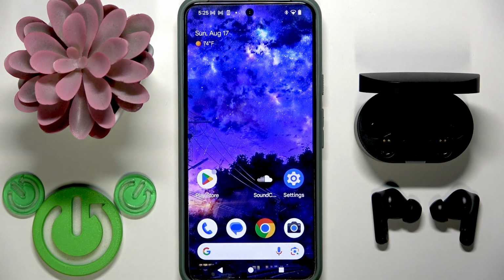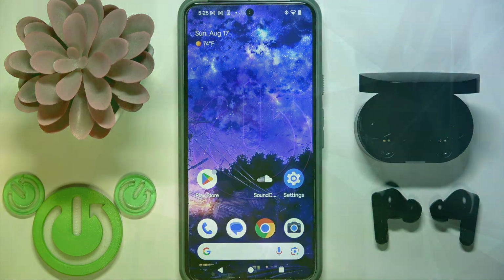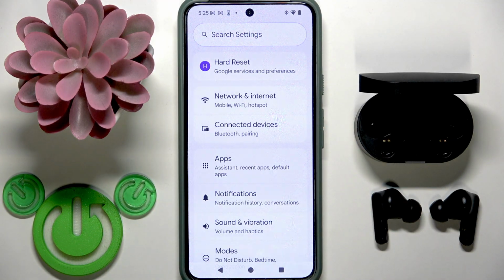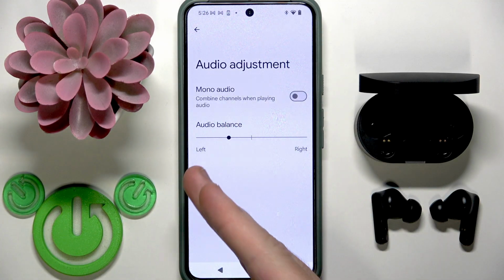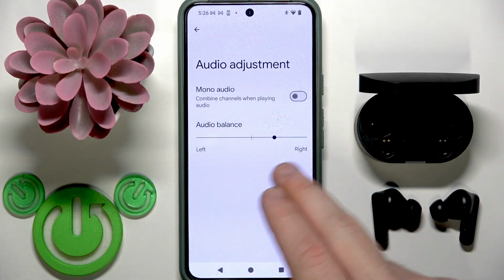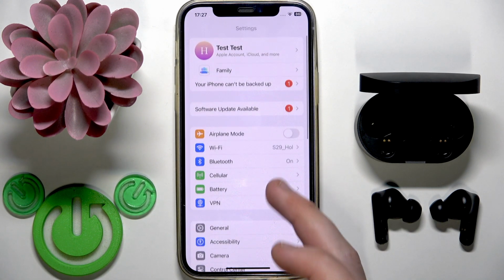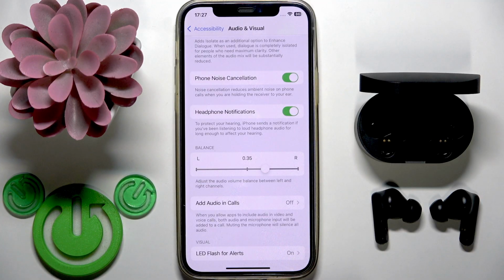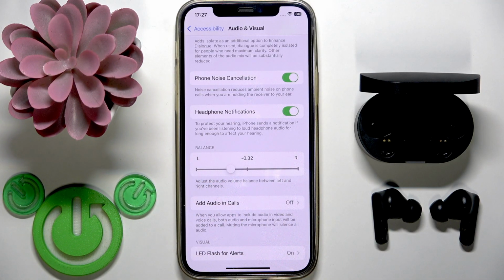PHILIPS TAT1108 – How to Adjust Volume Balance on Android and iPhone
If you’re having trouble with uneven sound in your PHILIPS TAT1108 earbuds, this video will show you how to adjust the audio balance for each earbud on both Android and iPhone devices. Learn step-by-step how to find the audio balance settings in Accessibility menus, so you can increase the volume on the left or right earbud as needed. Whether you use Android or iOS, you’ll discover how to customize the sound for your PHILIPS TAT1108 earbuds and enjoy a better listening experience. This guide is perfect for anyone who wants to fix volume issues or personalize their earbud audio settings.

How to change volume balance on PHILIPS TAT1108 earbuds using Android?
How to adjust audio balance for PHILIPS TAT1108 on iPhone?
Where is the audio balance setting for PHILIPS TAT1108 earbuds on my phone?

0:00 Introduction
0:15 Adjusting volume balance on Android
0:45 Finding audio balance in Android Accessibility
1:10 Setting left or right earbud volume on Android
1:35 Adjusting volume balance on iPhone
1:55 Finding audio balance in iPhone Accessibility
2:15 Setting left or right earbud volume on iPhone
2:25 Final tips and summary